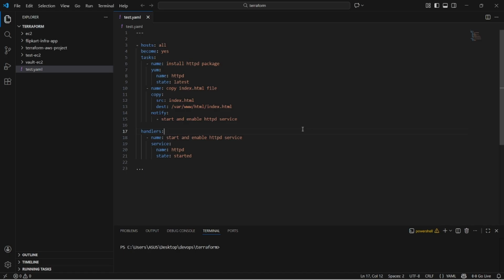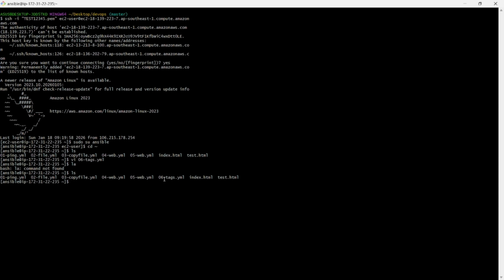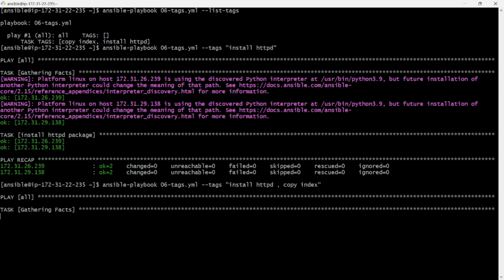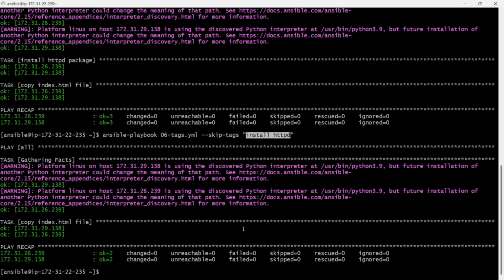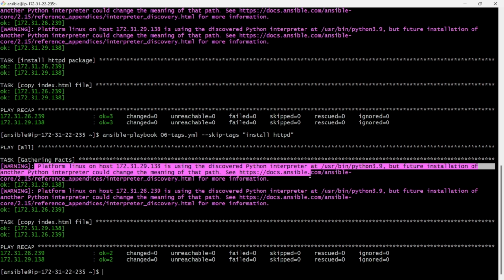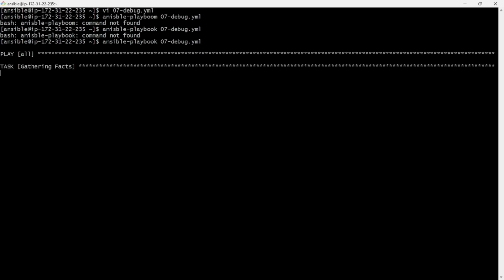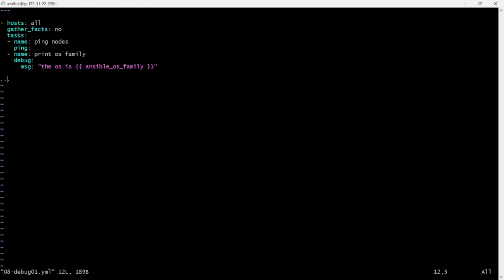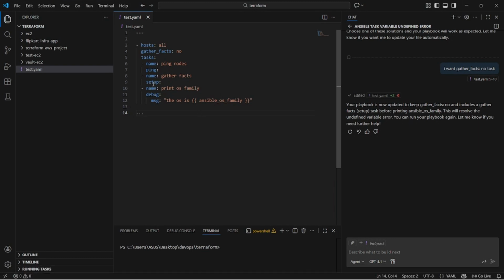Ansible Gather Facts, Tags & Debug Explained – Real-Time Automation Concept | Session 07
In this video, we explain three very important Ansible concepts — Gather Facts, Tags, and the Debug keyword with clear real-time explanations.

You will understand how Ansible collects system information, how to run only selected tasks using tags, and how to print values and variables using the debug module during playbook execution.

This session is specially designed for DevOps beginners who want to write clean, controllable, and debug gable Ansible playbooks.

You’ll learn about:

✅ What is Gather Facts in Ansible
✅ Why gather facts is important
✅ How Ansible automatically collects system information
✅ What are Tags in Ansible
✅ How to run specific tasks using tags
✅ What is the Debug keyword
✅ How to print variables and messages using debug
✅ Real-time execution flow of facts, tags and debug

Concepts Covered in This Session:

🧠 Gather Facts
👉 Understanding how Ansible collects host information automatically

🏷️ Tags Concept
👉 Running only selected tasks using tags

🐞 Debug Keyword
👉 Printing values and checking execution using debug

This video builds a strong foundation for advanced Ansible concepts such as variables, conditionals, templates, roles and production automation practices.

⏱️ Video Chapters (Approx. 30 Minutes)

00:00 – Introduction
02:00 – What is Gather Facts
07:00 – How gather facts Works
12:00 – Tags Explained
18:00 – Running Tasks Using Tags
22:00 – Debug Keyword Explained
26:00 – Real-Time Execution Flow
29:00 – Summary & Next Session